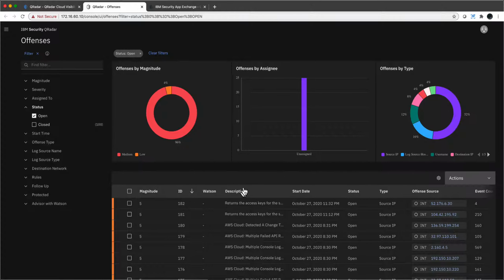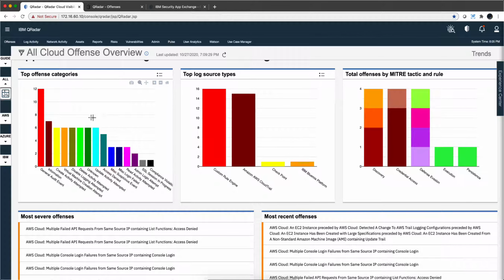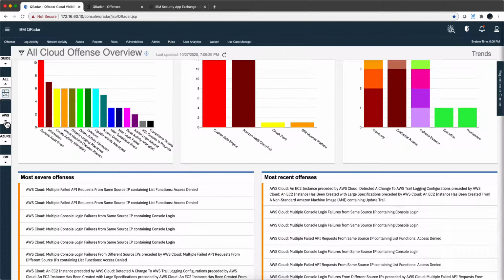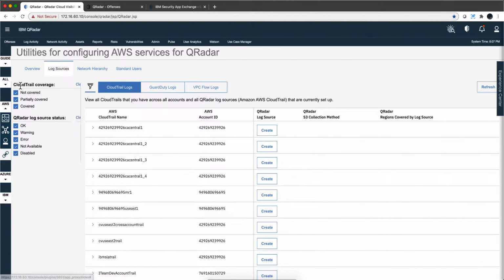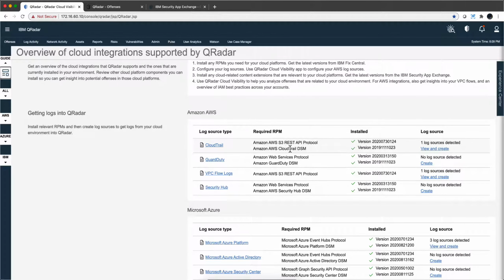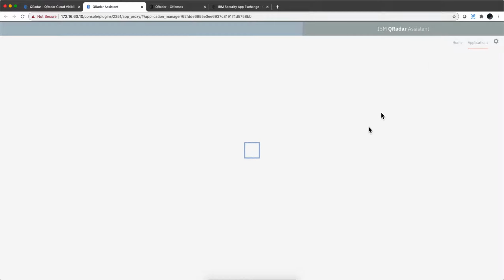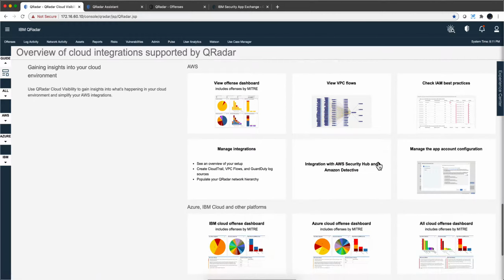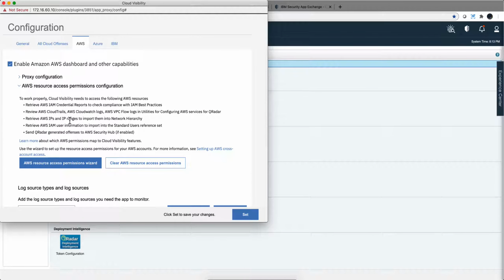Cloud Visibility 1 4 0